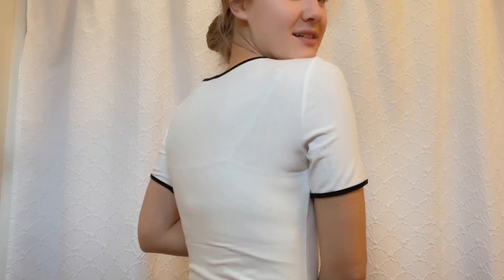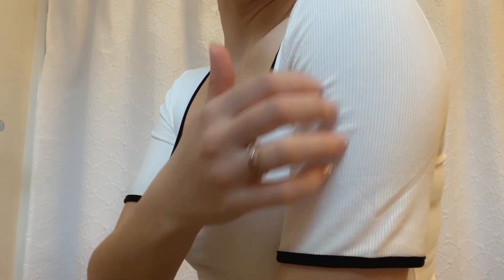YATHON Women's Short Sleeve Color Block T Shirts Y2K Tops for Summer Review